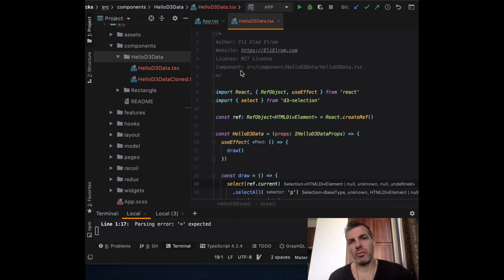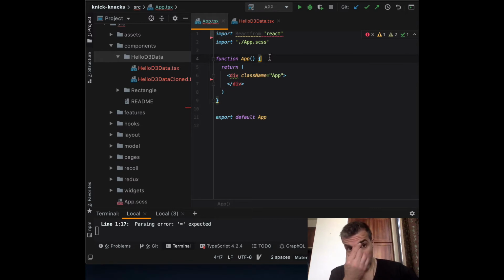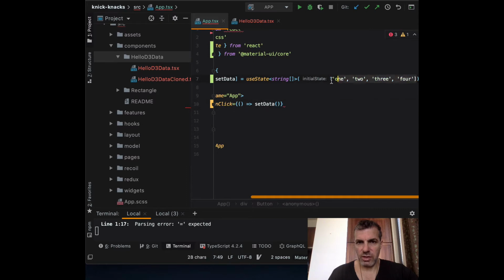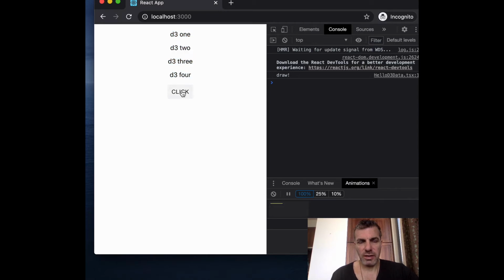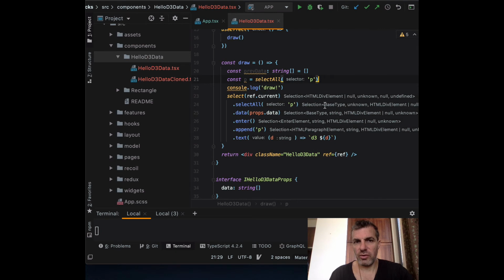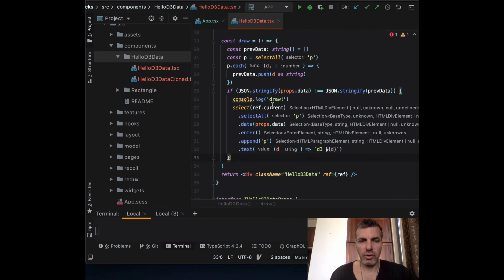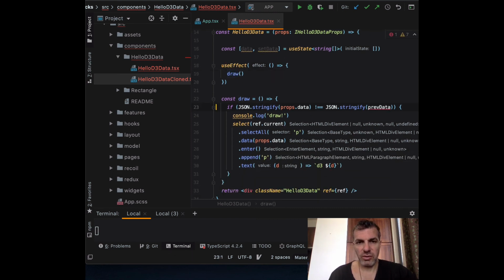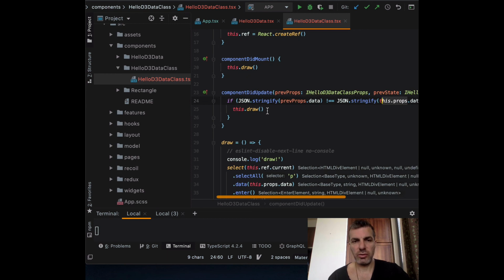Integrating d3.js with React - performance Knick-Knacks - Update DOM only when needed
Where to go from here:

2) Read related articles